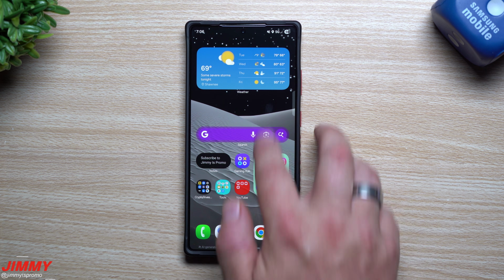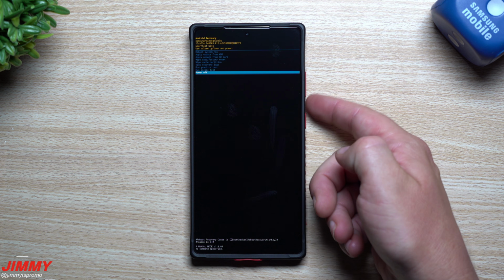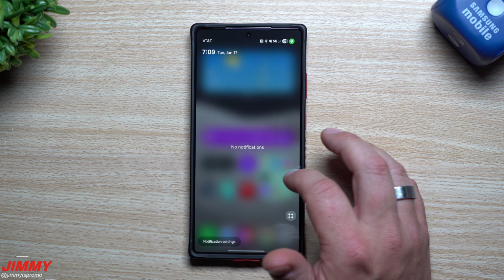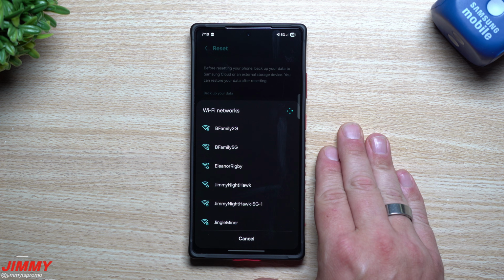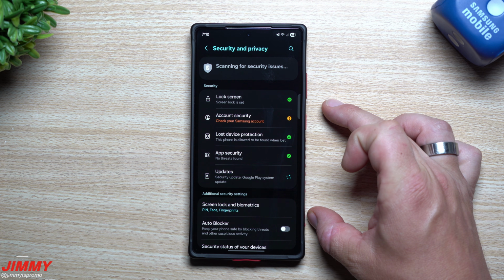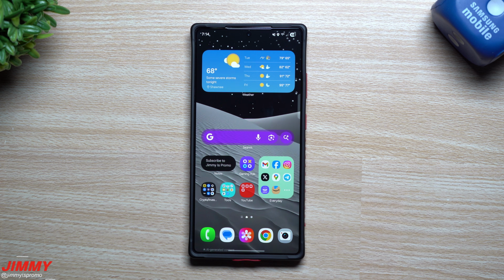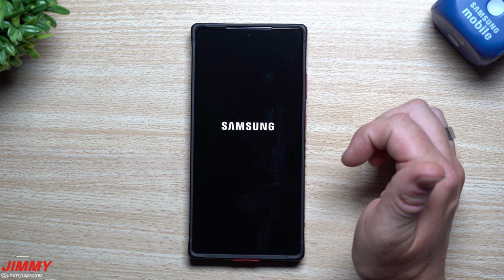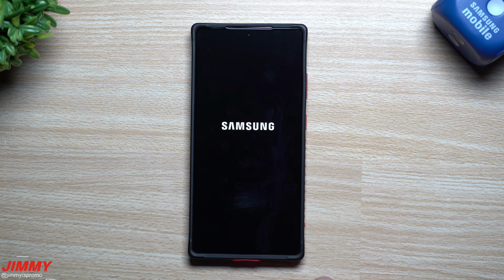Important Steps to Take After An Update - Best Practices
Welcome to the home of the best How-to guides for your Samsung Galaxy needs. In today's video, we take a look into the steps to take after an update. These steps ensure you have the best experience after an update.

Charging Brick and Cable for Super Fast Charging 2.0:
Anker 65W 3 Port Charging Brick
5A Charging Cable

Exclusive Samsung Savings Links. Use These links to Save on Your Samsung Purchase:

Time Stamps
0:00 Intro
0:38 Clear Cache Partition (Vol Up, Power)
2:26 Reset Connections
3:40 Device Care Actions
4:35 Update Your Apps!
5:17 Safe mode Is Important
6:46 Bad Apps Fix